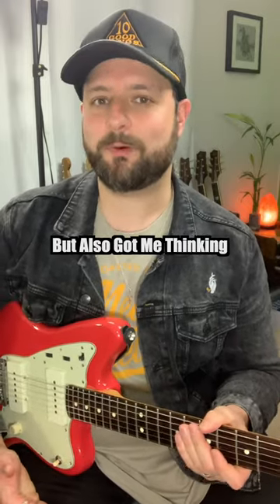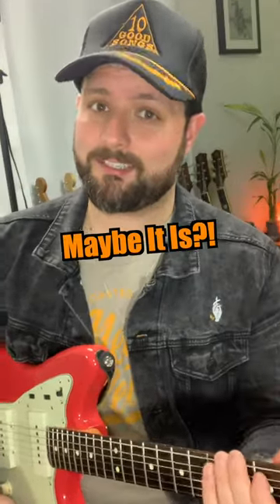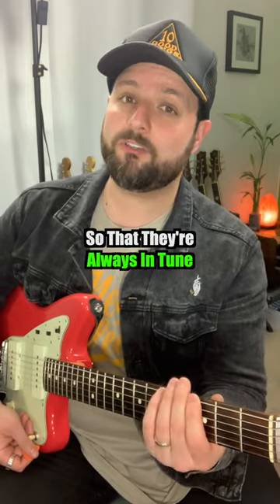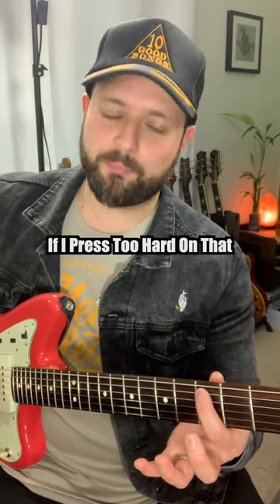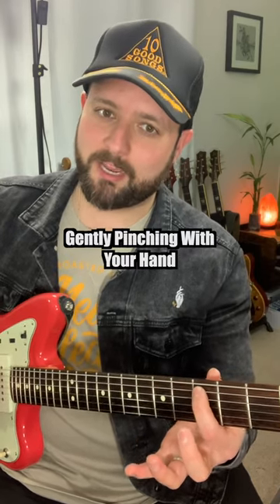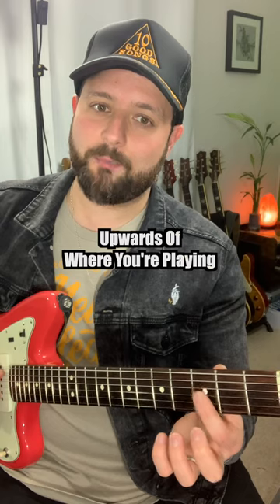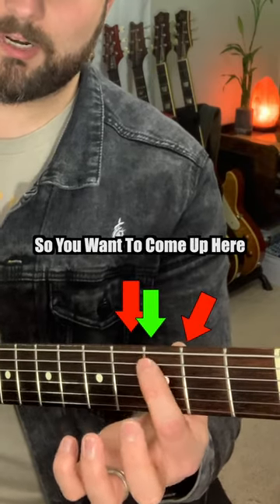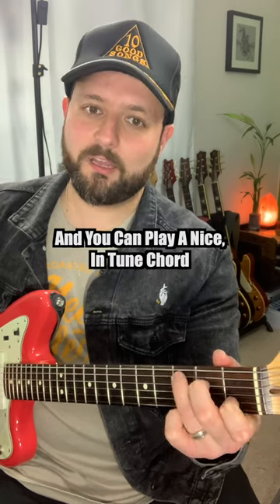"Are Frets Just Autotune for Guitar?" 🤔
Have you ever wondered how the frets on a guitar work and how proper finger placement can enhance your playing? Join us in this insightful guitar lesson as we delve into the mechanics of frets and explore best practices for optimal finger placement, enabling you to achieve the best sound from your instrument.

Our experienced instructor will guide you through a comprehensive exploration of frets, explaining their purpose and how they contribute to the production of different notes and chords. You'll gain a solid understanding of fret spacing, fret numbering, and the relationship between frets and musical intervals.

Learn the secrets to achieving clean, clear notes by mastering finger placement techniques. Discover the importance of accurate finger positioning on the fretboard for achieving proper intonation, minimizing unwanted string buzz, and maximizing sustain. We'll provide practical tips and exercises to help you develop precision and control in your finger placement.

Whether you're a beginner seeking to establish a solid foundation or an intermediate player looking to refine your technique, this lesson is designed to benefit guitarists of all levels. By understanding how frets work and implementing best practices for finger placement, you'll unlock a new level of expressiveness and tonal clarity in your playing.

Join us on this journey to master fretwork and optimize your guitar playing. With the right knowledge and practice, you can achieve the best sound possible from your instrument. Get ready to elevate your playing by honing your fretwork skills and perfecting your finger placement.

Unlock the full potential of your guitar by mastering the intricacies of frets and developing impeccable finger placement. Don't miss out on this opportunity to enhance your playing technique and sound. Grab your guitar, and let's dive into this enlightening lesson!